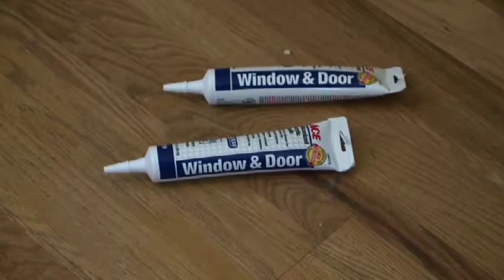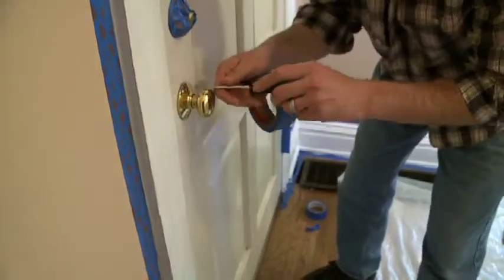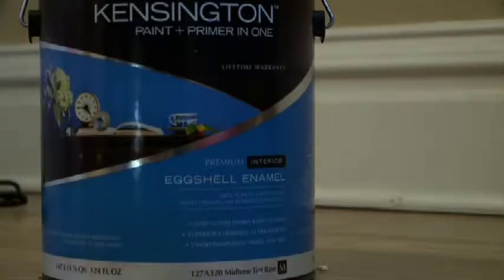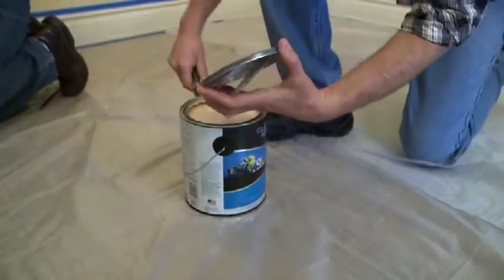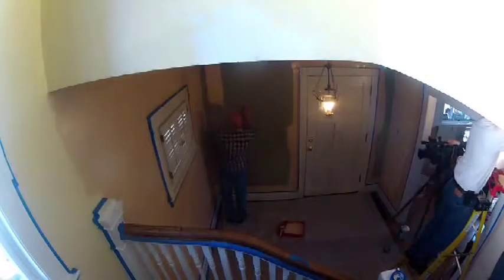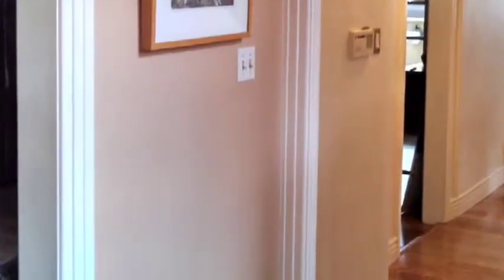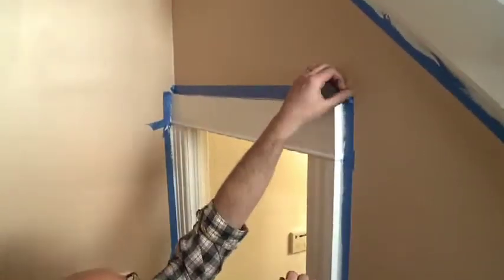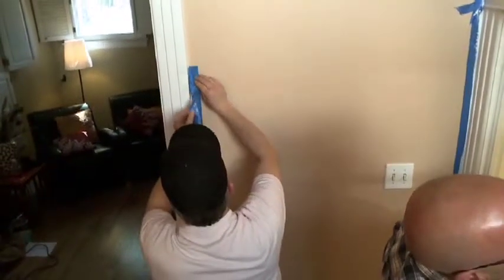Basic Painting Tips: Entryway